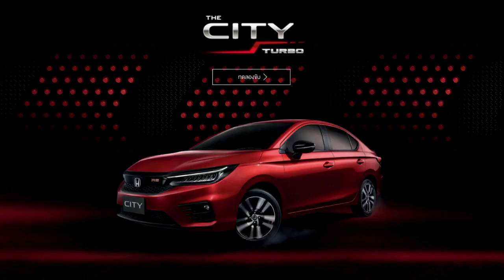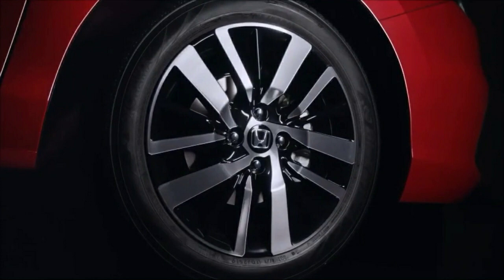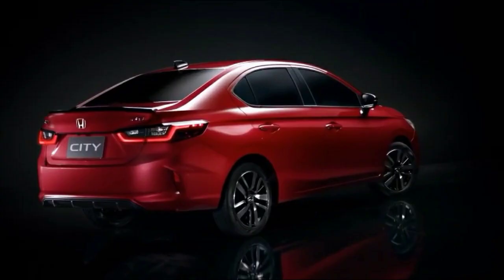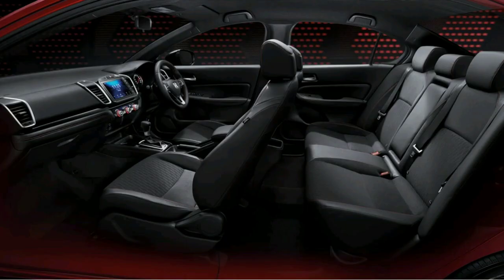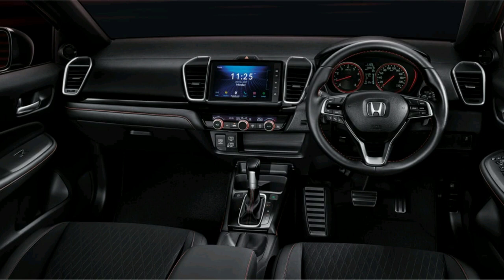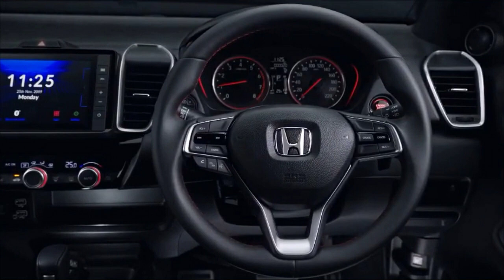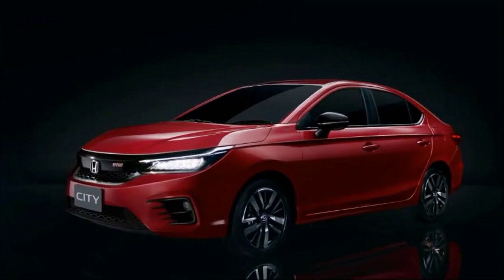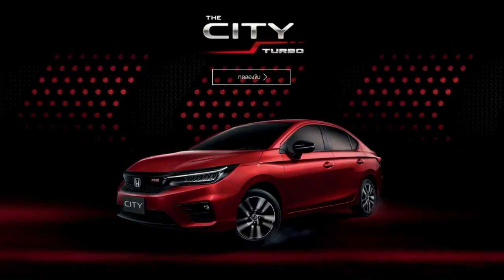Honda City 2020 | First Look I Launch Date And Specifications | AutoCrat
NEW HONDA CITY 2020 | SPECIFICATIONS AND LAUNCH DATE IN INDIA | AUTOCRAT

MUSIC CREDITS -
Musician: Jef
Musician: Jeff Kaale

autocrat_india